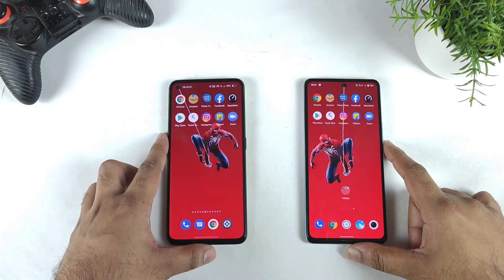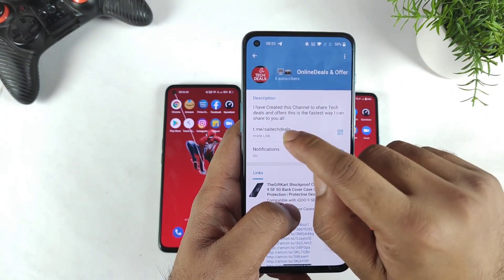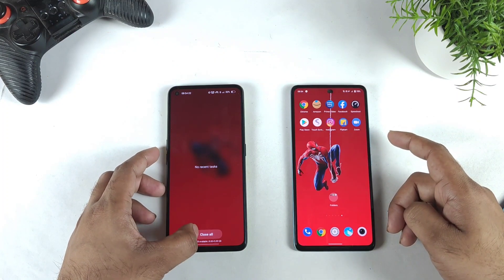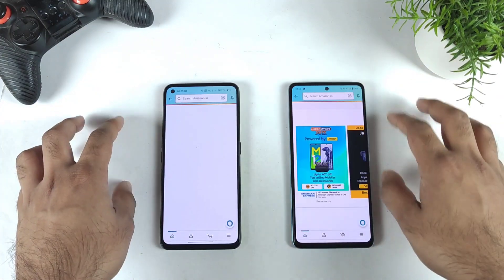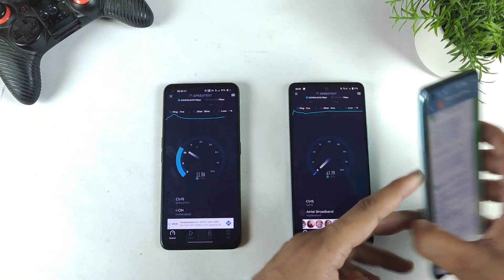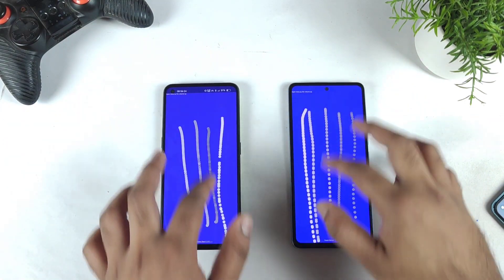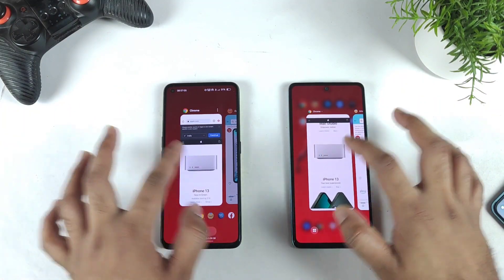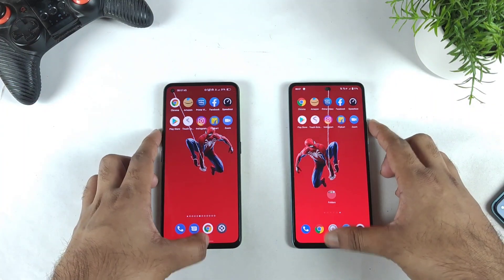iQOO 9SE vs Relame GT Neo 2 Speedtest Ram Management 10 Applications Comparison